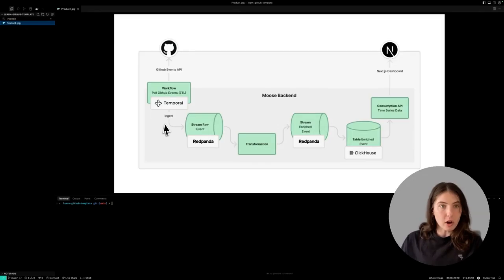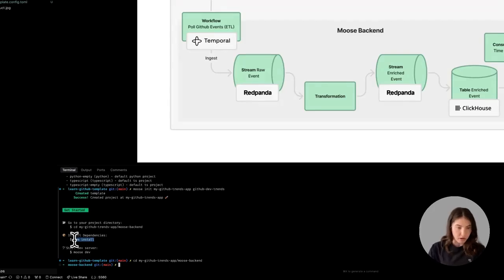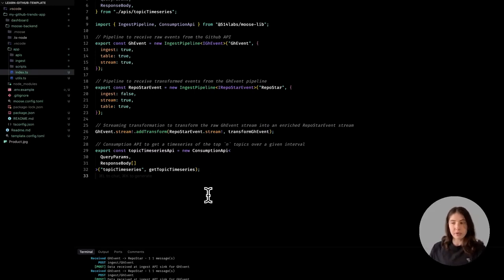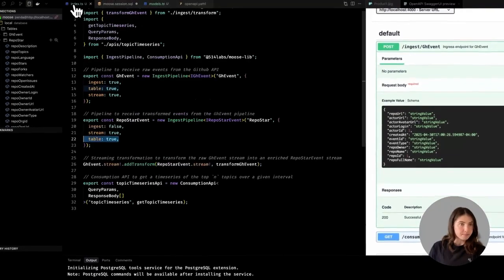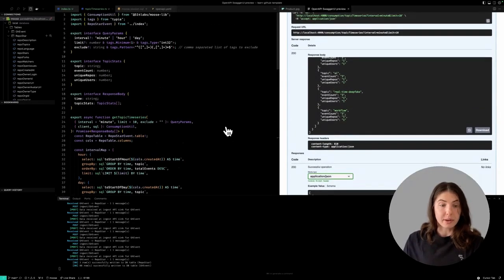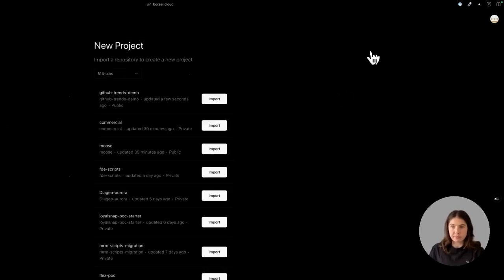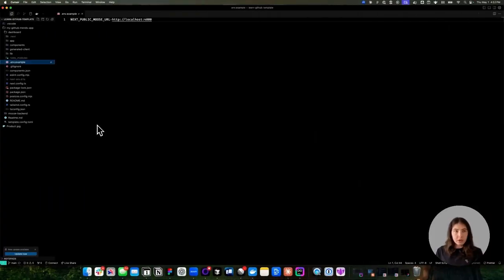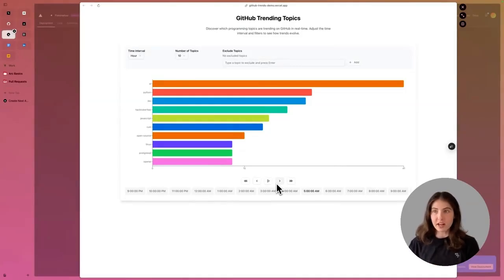Building a Real-Time Analytics Dashboard with Moose and Next.js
In this video, you'll learn how to create a real-time analytical backend using Moose and integrate it into a Next.js frontend dashboard. We'll start with the GitHub Trending Topics template, set up the backend powered by Moose, and configure the frontend. Then, we'll deploy the project to production using Boreal cloud hosting and Vercel. Follow step-by-step as we handle dependencies, run a local dev server, and ensure the backend services (Temporal, Red Panda, ClickHouse) are working collectively.

00:00 Introduction
00:54 Project Setup
03:14 Code Walkthrough
08:09 Frontend Integration
09:27 Deploying to Boreal
11:22 Environment Variable Setup
13:53 Handoff